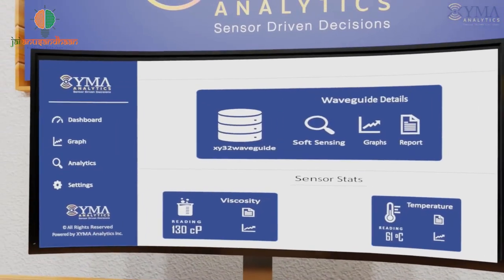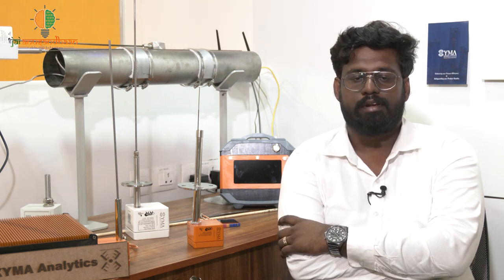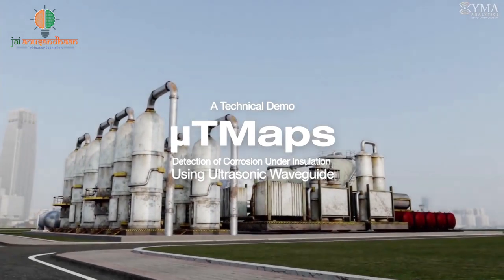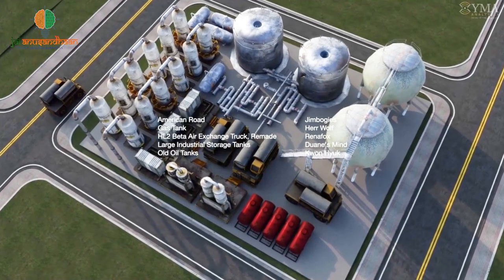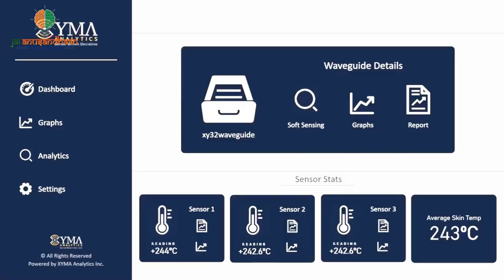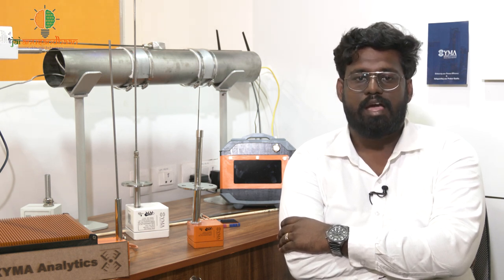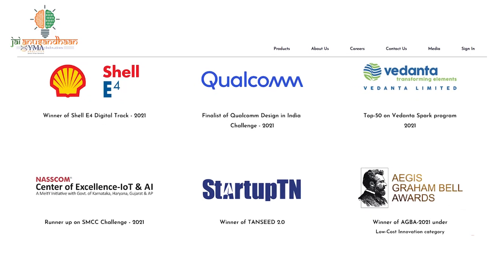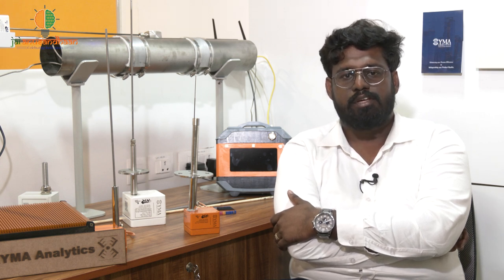Ultrasonic waveguide-based sensors to address need of industries in High-Temperature applications.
Incubated by IIT Madras Incubation Cell, XYMA provides novel ultrasonic sensors and Industrial-IoT solutions to industries using high temperature processes such as refineries, power plants, steel plants and other manufacturing industries. Their sensors provide dense measurements across a unit, improving performance and asset life, which is coupled with AI-powered physical models for intelligent support.